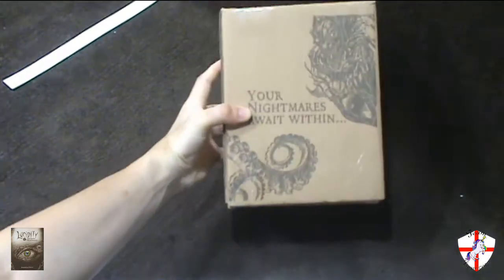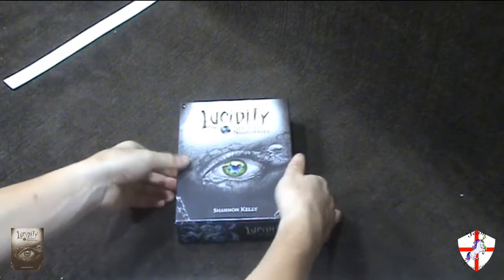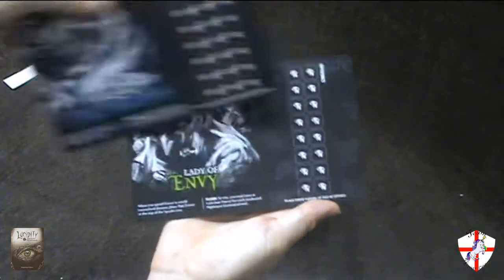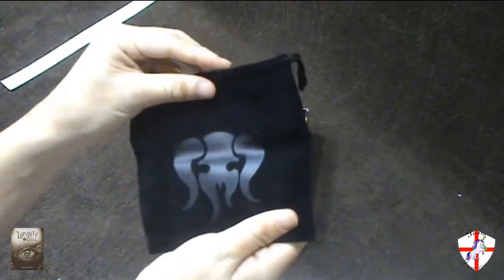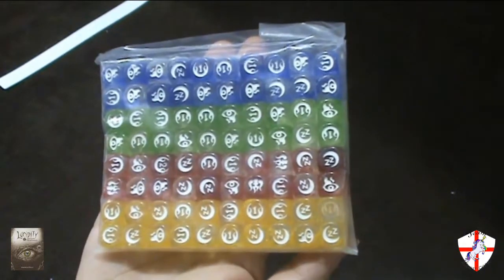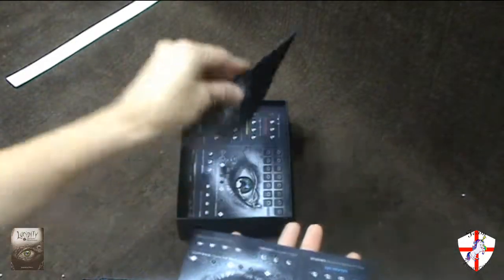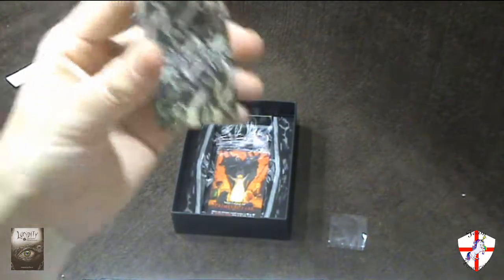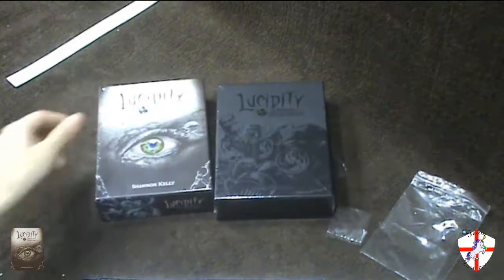Unboxening - Lucidity - Team Loonicorn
We are Team Loonicorn and games is what we are about.

In this video, we unbox the game "Lucidity - Six-Sided Nightmares."

Game: Lucidity - Six-Sided Nightmares
Developer: Shannon Kelly
Distributor: Fox Tale Games
Players: 1 to 4 (with tentative rule for 5-8)
Time: 20-30 minutes
Style: Competitive, Push-your-luck, dice-rolling